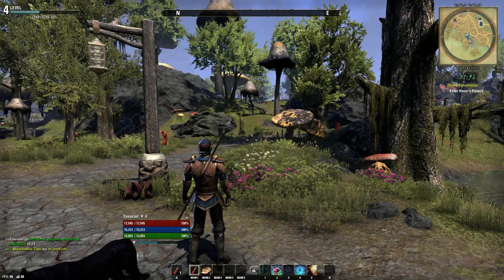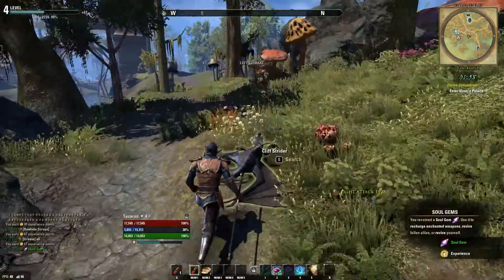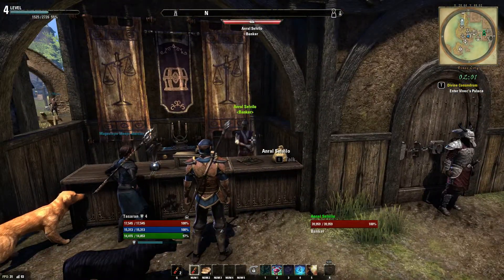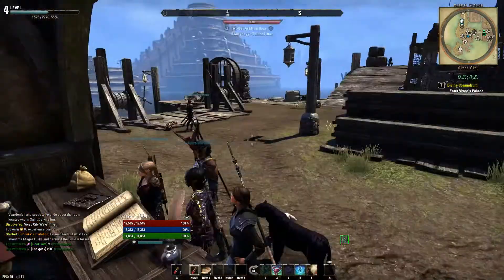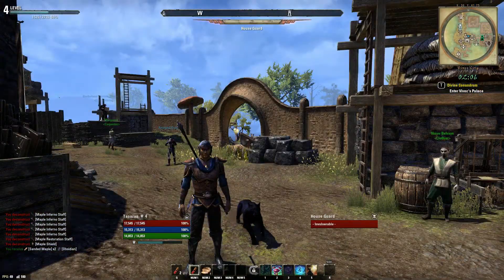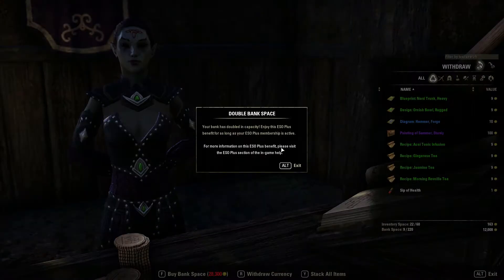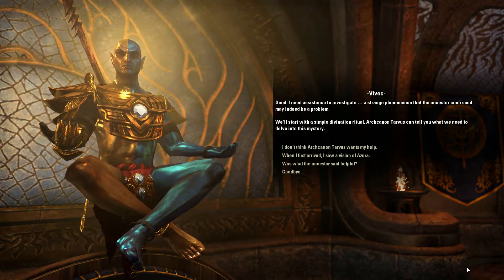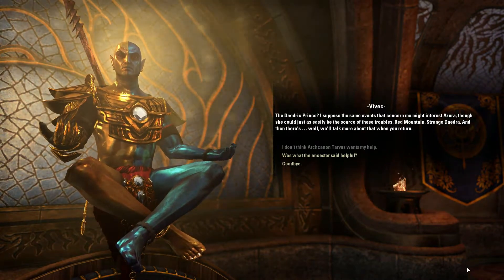Let's Play The Elder Scrolls Online MORROWIND - Part 3 | Vivec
Welcome to The Elder Scrolls Online MORROWIND. Our travels bring us an audience with a living god, Lord Vivec.

Morrowind is on the verge of destruction, and it’s up to us to save it from a deadly Daedric threat. Time to Battle among the mushrooms.

The award-winning fantasy role-playing series, The Elder Scrolls goes online – no game subscription required. Experience this multiplayer role-playing game on your own or together with your friends, guild mates, and thousands of alliance members. Explore dangerous caves and dungeons in Skyrim, or craft quality goods to sell in the city of Daggerfall. Embark upon adventurous quests across Tamriel and engage in massive player versus player battles, or spend your days at the nearest fishing hole or reading one of many books of lore. The choices are yours in the persistent world of The Elder Scrolls Online: Tamriel Unlimited.

Key Features:
Purchase the game and enjoy your adventures without a monthly fee.

THE FIGHT FOR TAMRIEL BEGINS!
Three alliances vie for control of the Empire. As these powers battle for supremacy, darker forces move to destroy the world.

PLAY THE WAY YOU LIKE
Battle, craft, fish, steal, siege, or explore. The choice is yours to make in a persistent Elder Scrolls world.

A MULTIPLAYER RPG
Adventure alone, quest with friends, or join an army of thousands in epic PVP battles.

TELL YOUR OWN STORY
Discover the secrets of Tamriel as you quest to regain your lost soul and save the world from Oblivion.

SAVE MORROWIND
Stop a meteor from crashing into Vivec City by helping a demi-god regain his lost powers.

BECOME THE WARDEN
Harness the nature-based magic of an all-new class with a War Bear battle companion at your side.

PARTNER WITH AN ASSASSIN
Aid a legendary elite member of the Morag Tong who will guide you through deadly political intrigue.

FIGHT TOGETHER IN PVP BATTLEGROUNDS
Take the battle to the Ashlands with new 4v4v4 player vs. player combat set in competitive arena-style environments.

Here is a list of the Addons used, I have wrote them exactly how they are on Minion.

AUI - Advanced UI
Auto Junk Sell
AwesomeGuildStore
Destinations
Lorebooks
Lost Treasure
Lui Extended
Skyshards
Slightly Improved Experience Bar

This video was edited with Wondershare Filmora.